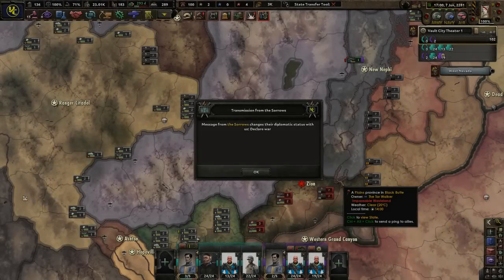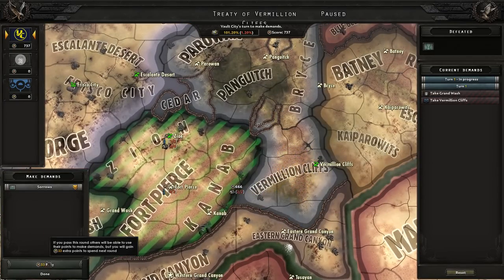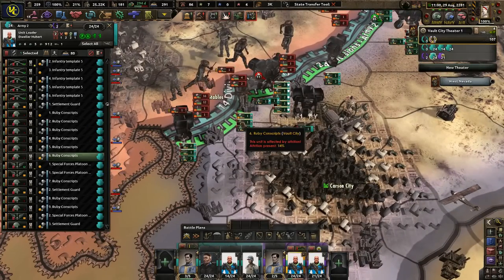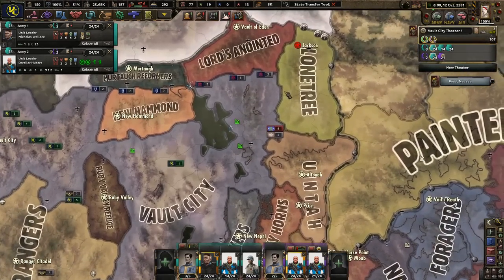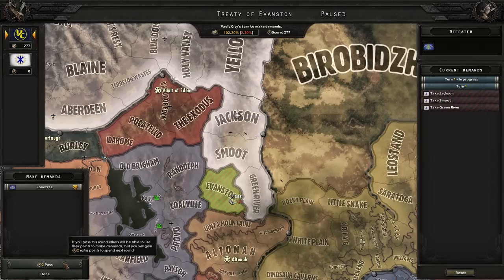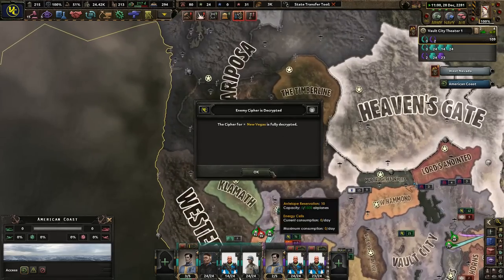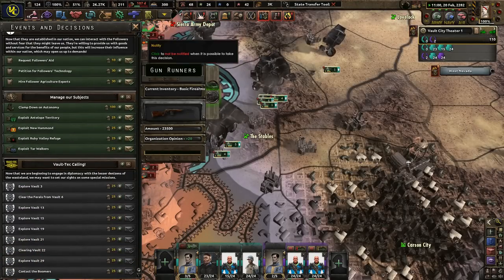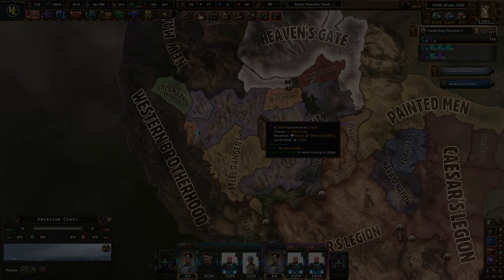Dealing With Crusaders and Struggles With New Reno - Hoi4 Old World Blues Vault City #7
Vault 8 is our home, but we must venture out into the Wasteland before it is too late. We must seize control of Nevada and ensure the survival of our vault folk. Under First Citizen Lynette, we can out-research and outperform all enemies. For Vault City!

Mods Used: Player-led Peace Conferences, coloured buttons, colored events, state transfer tool mod, Old World Blues, Old World Blues Mod Compilation 2